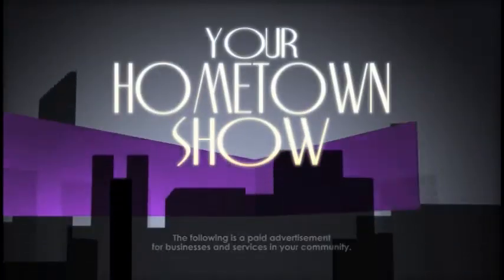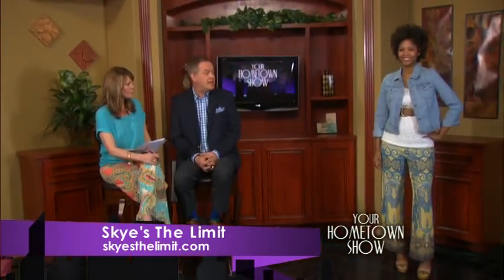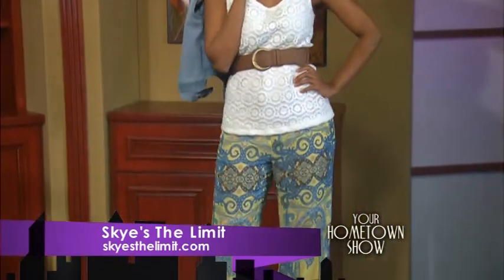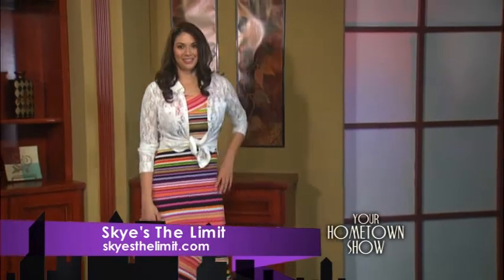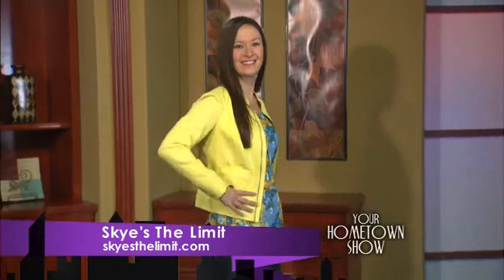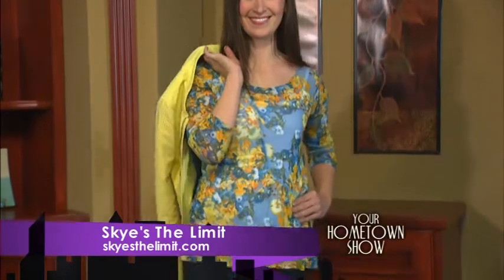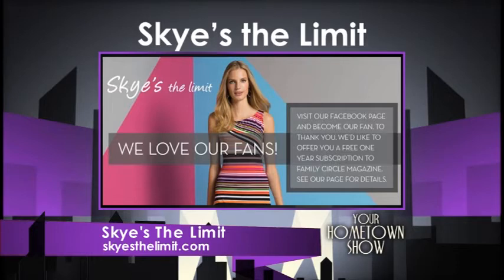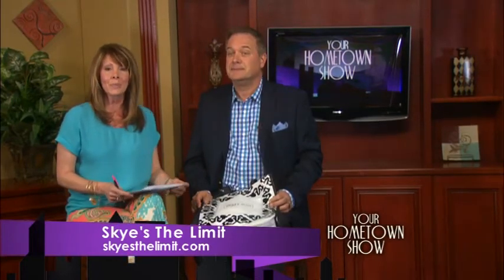Skyes the limit final